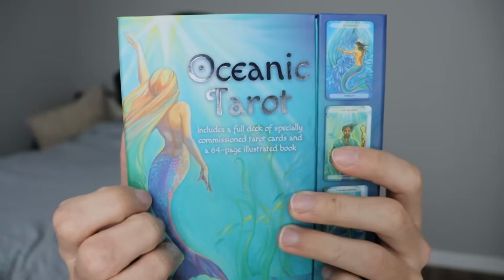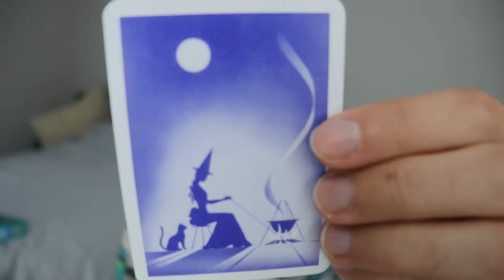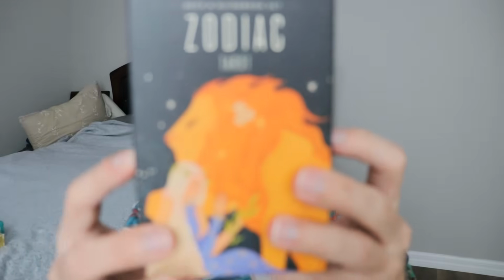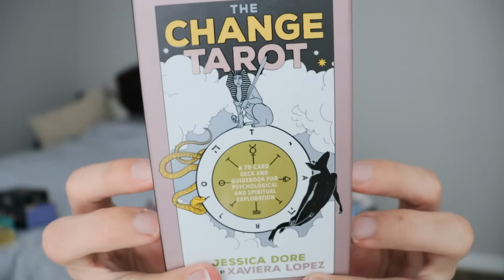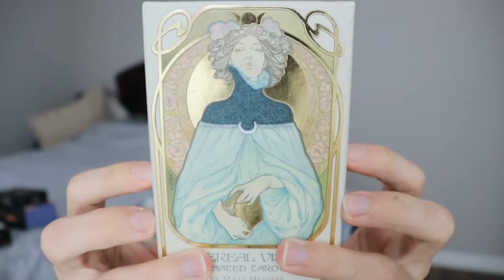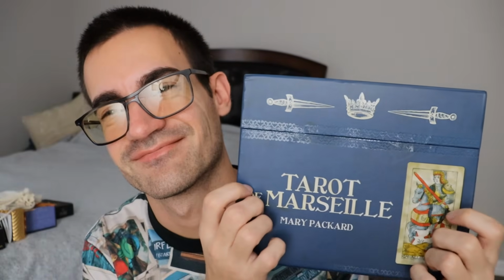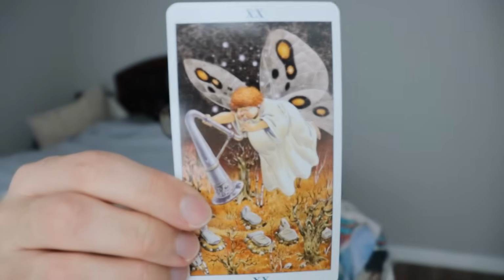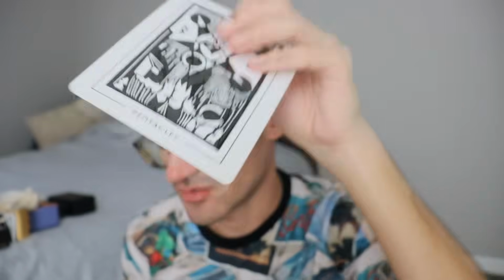Tarot Cards Collection Haul (ASMR)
My 13 tarot card decks collection ASMR haul video. Describing each card and showing the box along with the manual. This is an update from my former collection video.